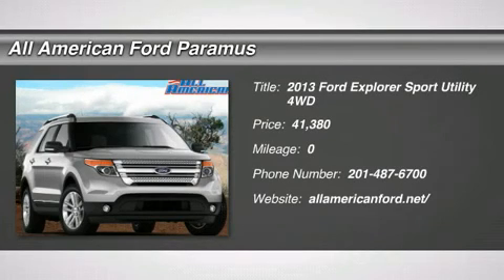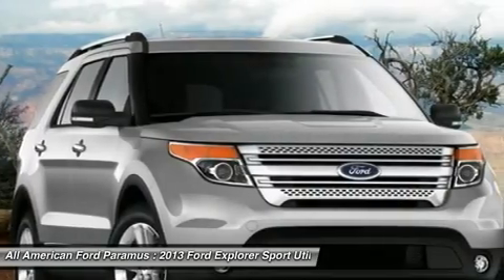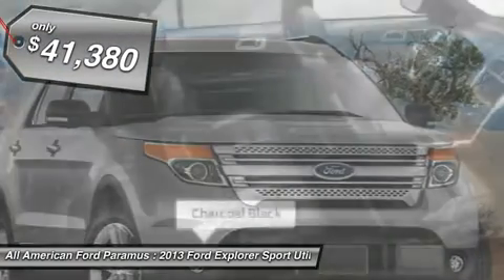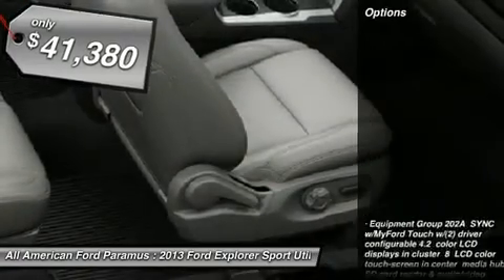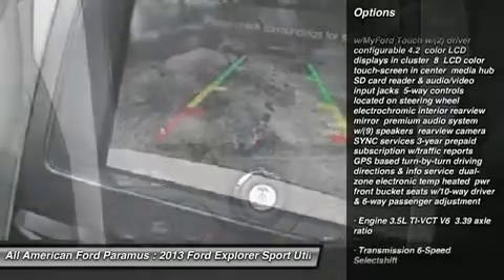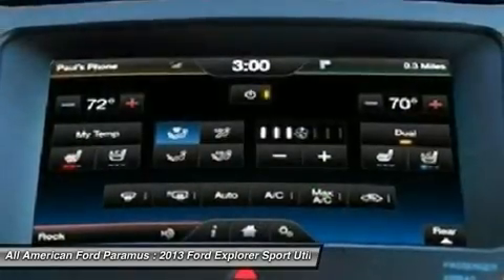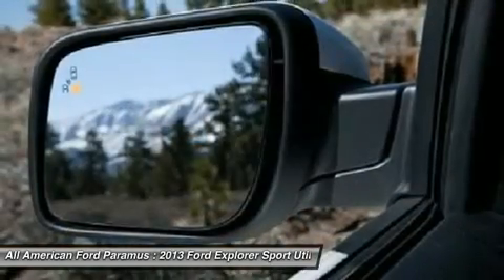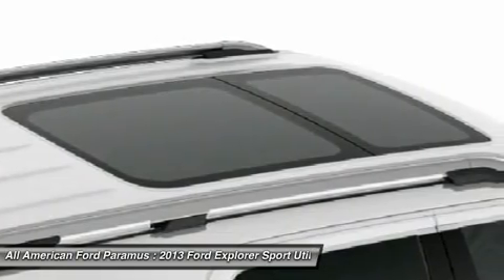2013 FORD EXPLORER Paramus, NJ 13PT1751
2013 FORD EXPLORER Paramus, NJ
Stock# 13PT1751
allamericanford.net/

375 Rt. 17 South